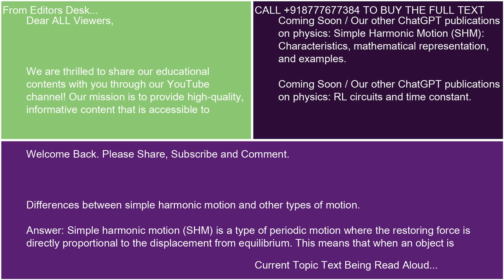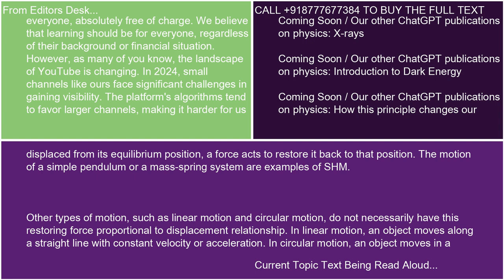Differences between simple harmonic motion and other types of motion 21 10 24 17 06 33